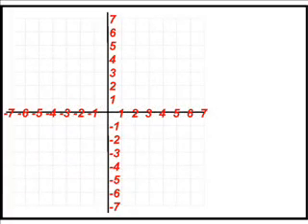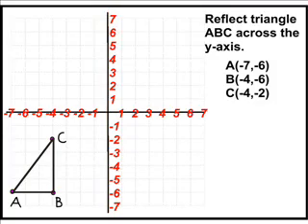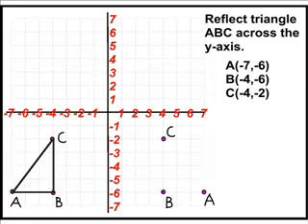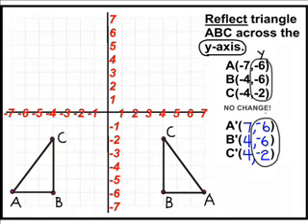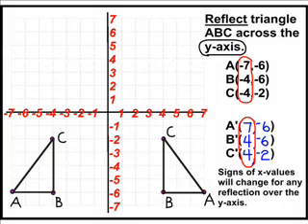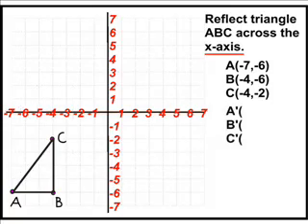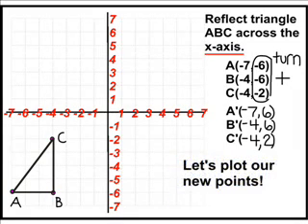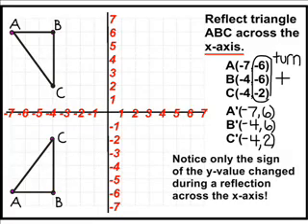Transformations - Reflection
Review the rules for performing a reflection across an axis.